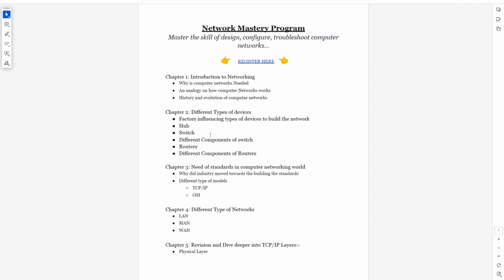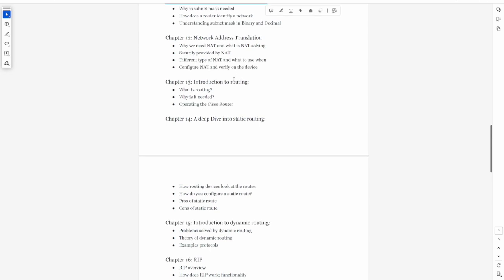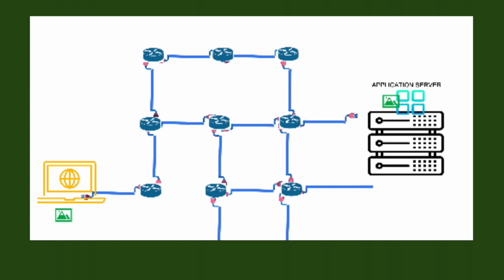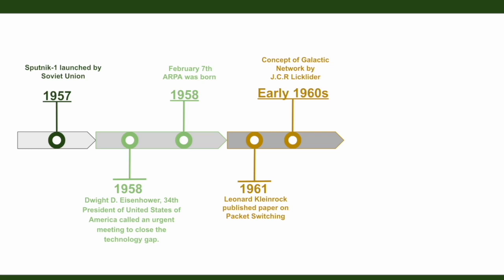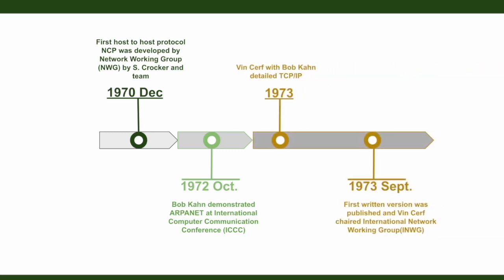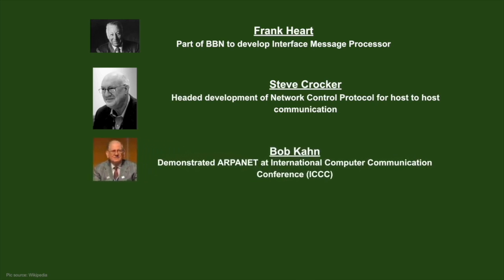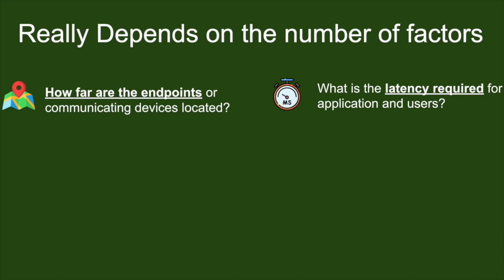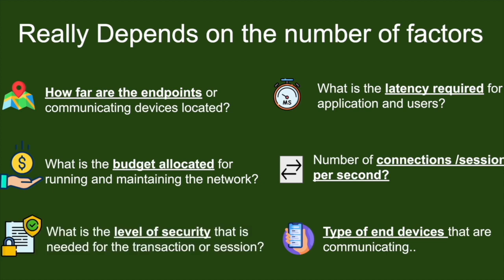Session 1 on Network Mastery Course. NetClouders | Networking Intro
here is the session 1 of network mastery course.
Timelines in the history of network.